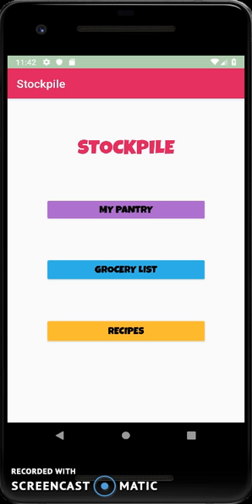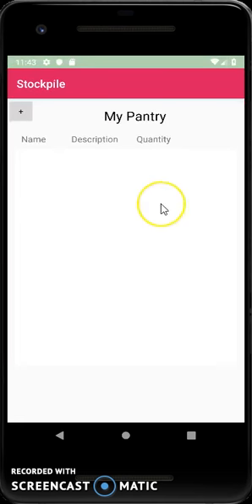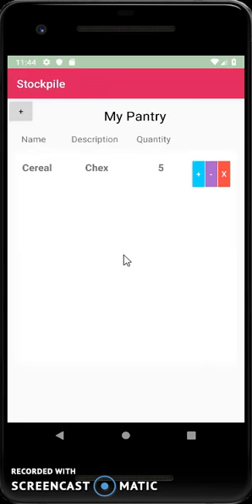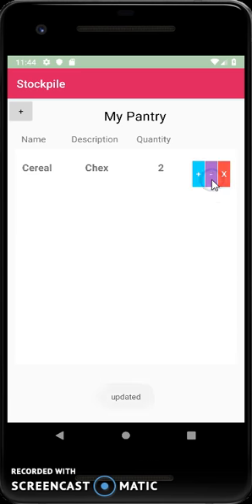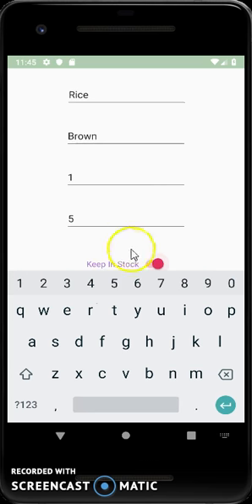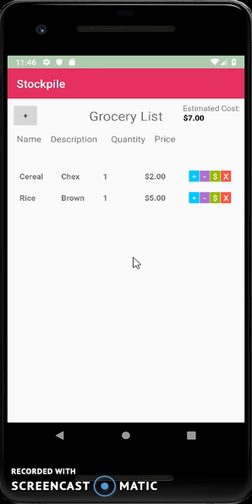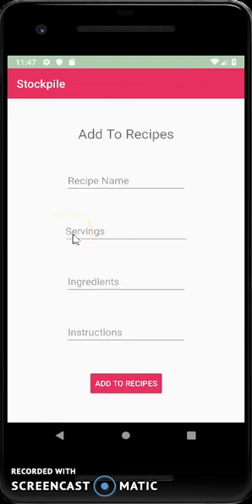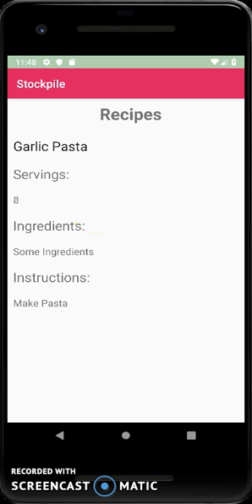StockPile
Demonstration of a student Android Application made for a university course.